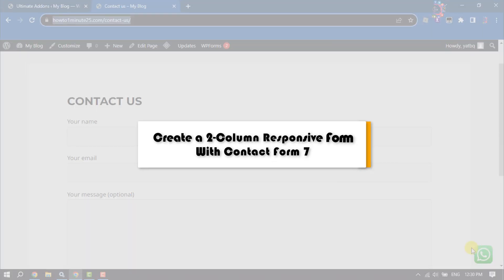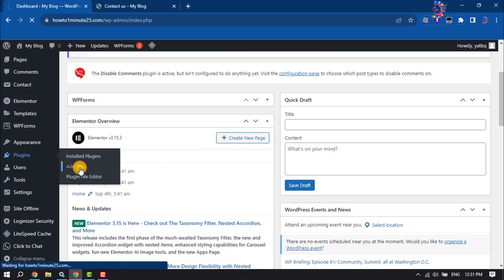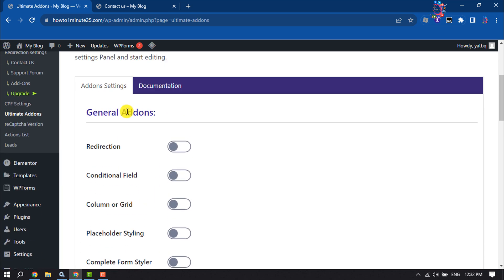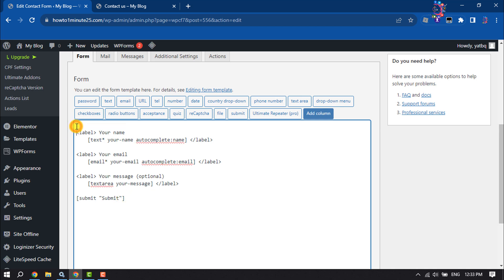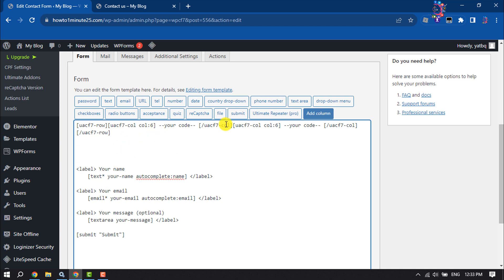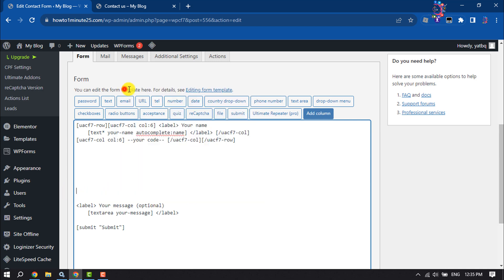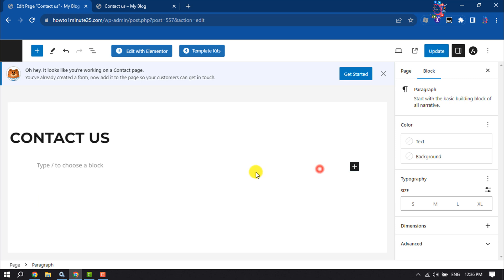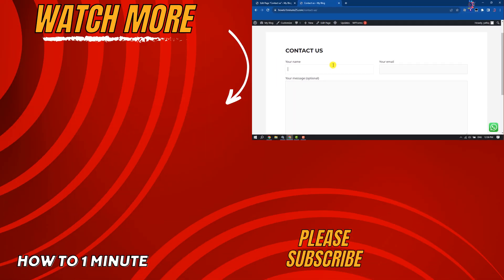Create a 2 Column Responsive Form With Contact Form 7 [2026]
How to show two columns on contact form 7. This simple tutorial will give a quick and easy solution. Show any 2 or 3 columns in one row. Also works for WP Forms!